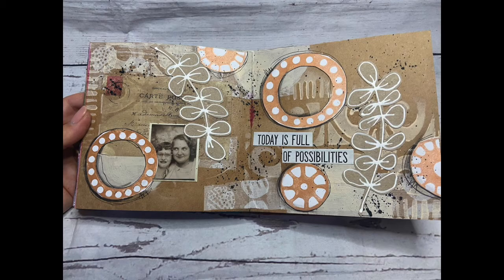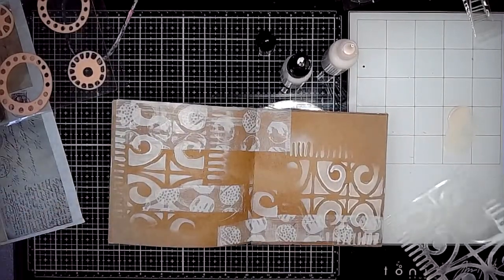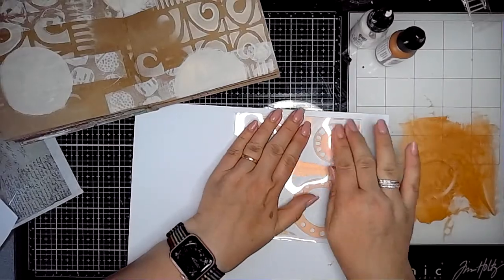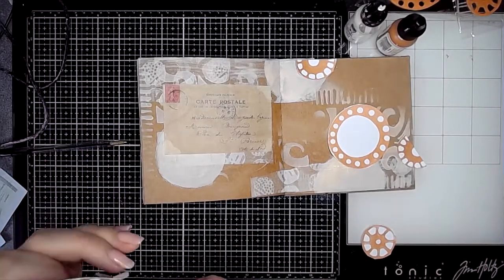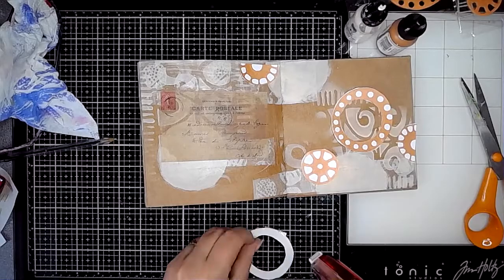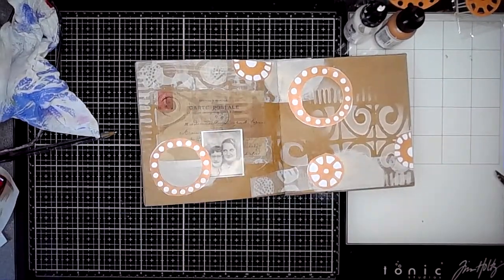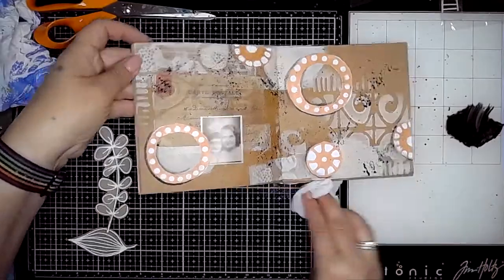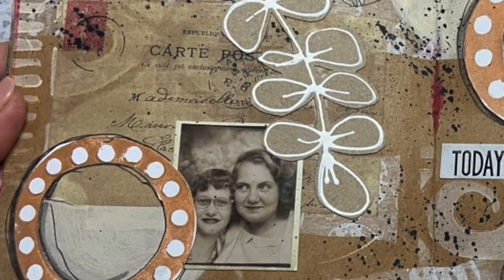Scrap FX DT Project- Life is full of possibilities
Hi! It's Claire with my first project for August for Scrap FX DT. Today I am creating a different page using a neutral palette of colours . A bit different for me.